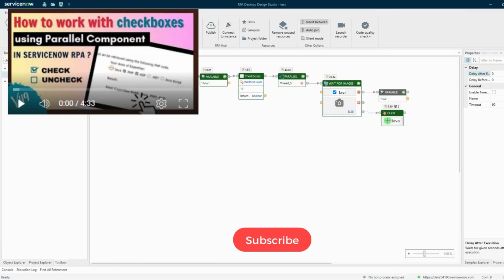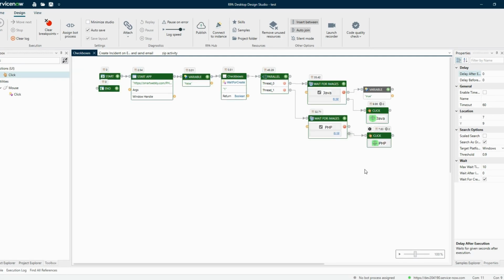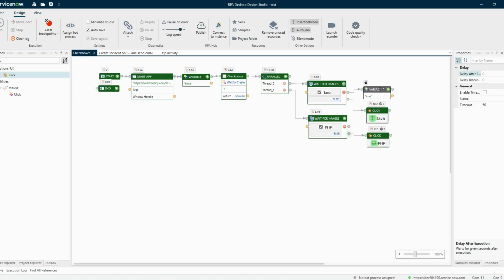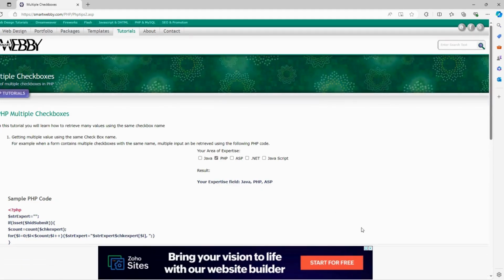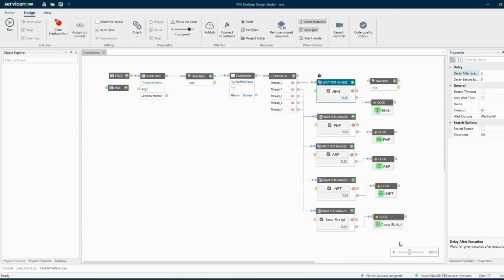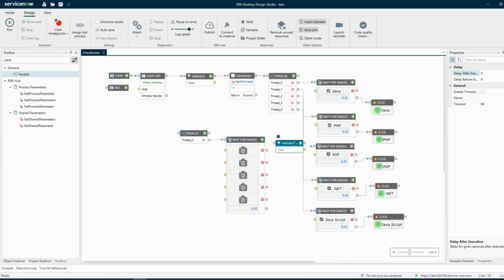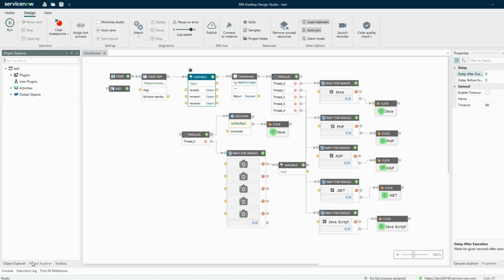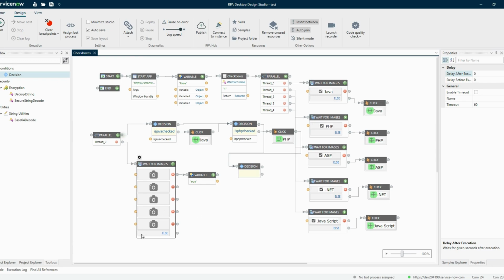How to work with Multiple Checkboxes Easily | ServiceNow RPA